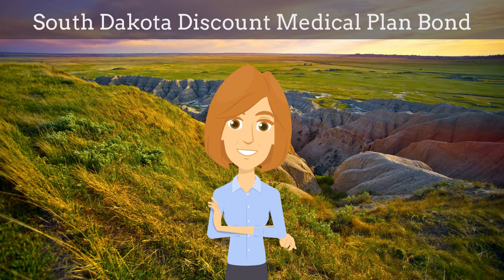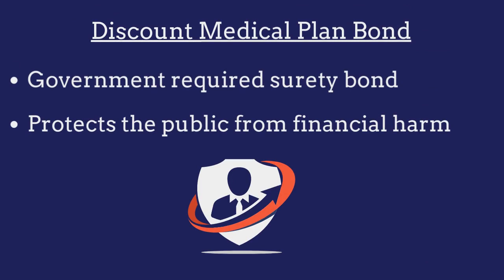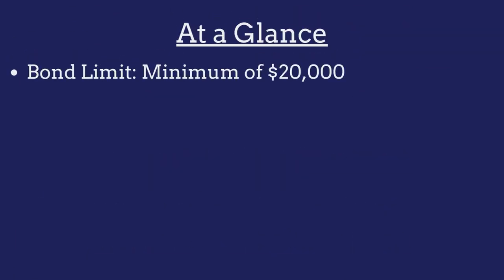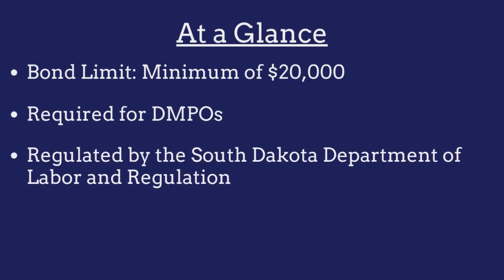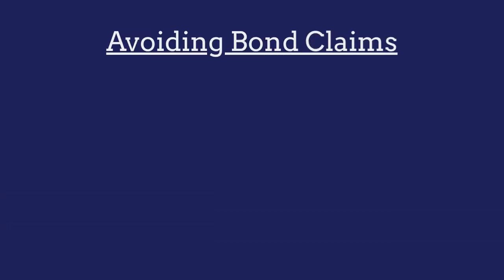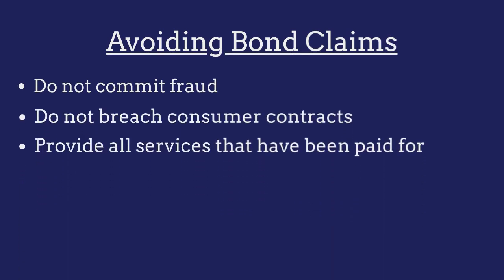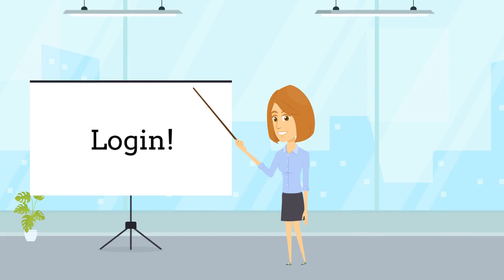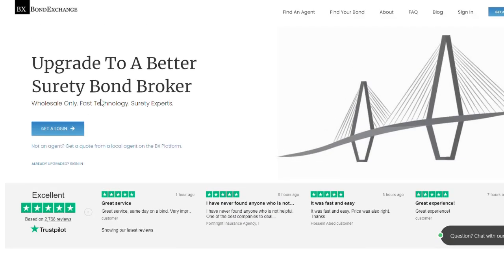What is a South Dakota Discount Medical Plan Bond?